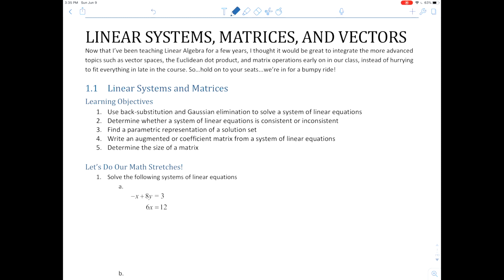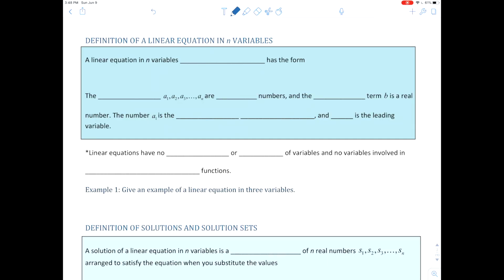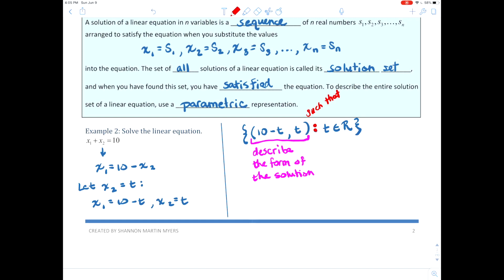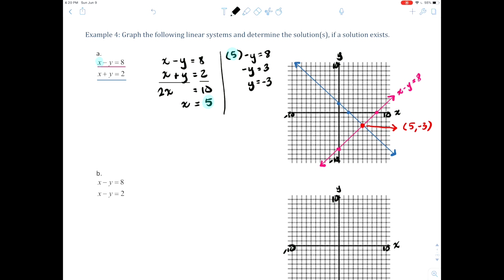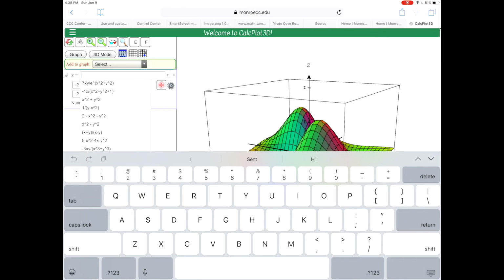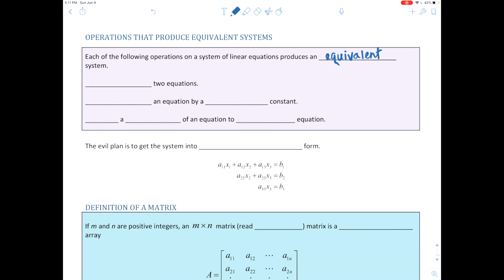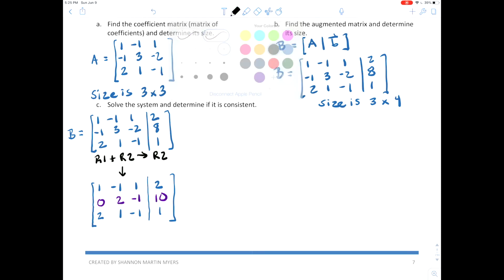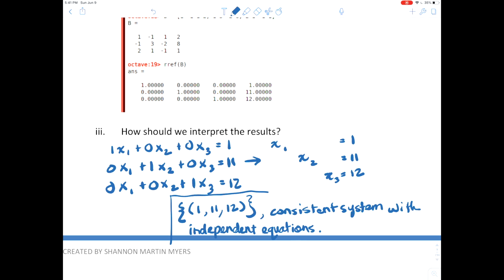1.1: Linear Systems and Matrices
This video is based on, and meant to be paired with, the Elementary Linear Algebra Workbook created by Shannon Myers. This clip covers linear systems and matrices. We also check out the wonderful free online programs CalcPlot 3D and Octave.